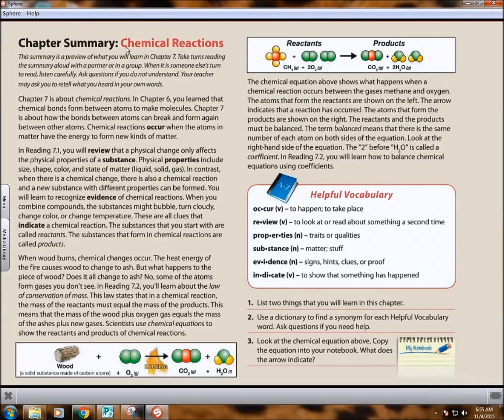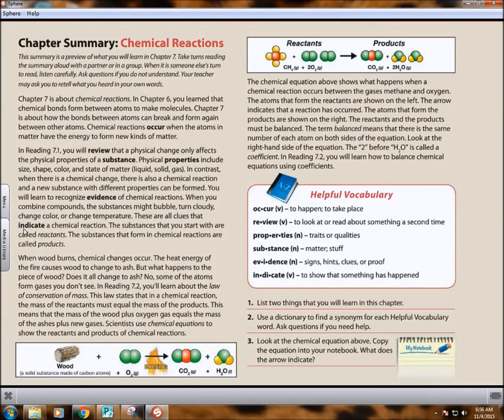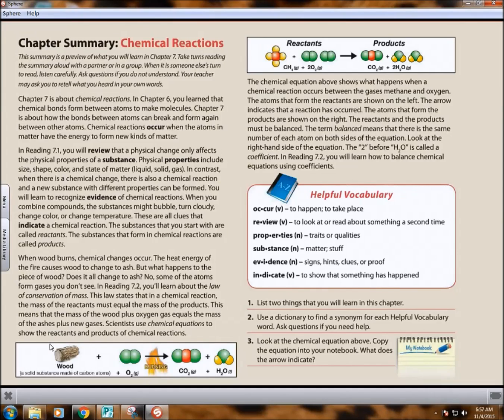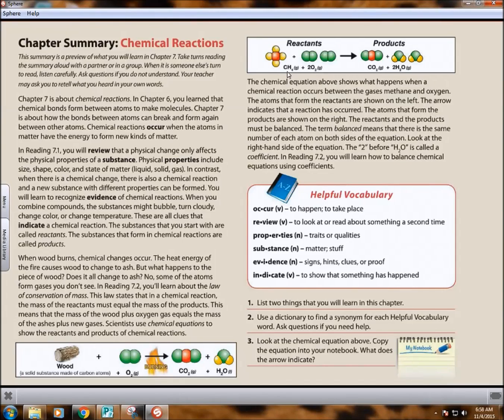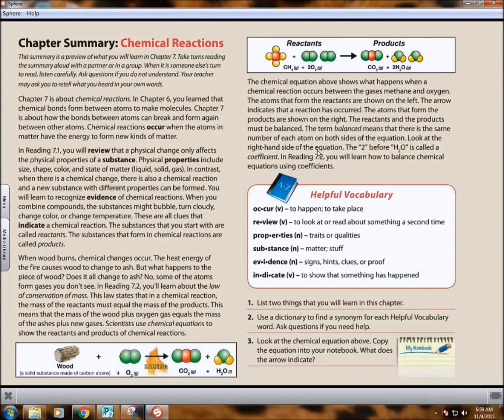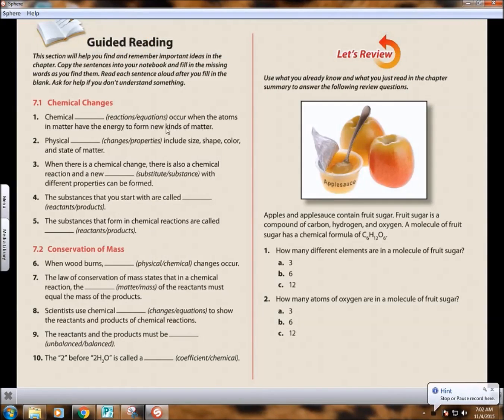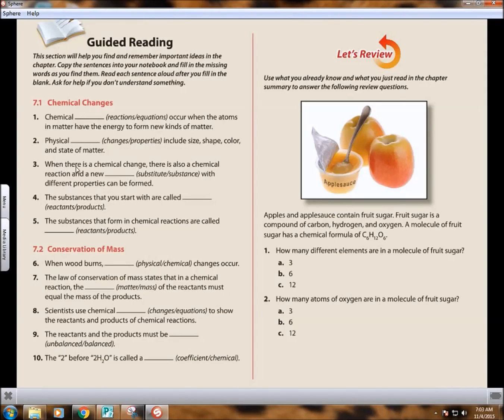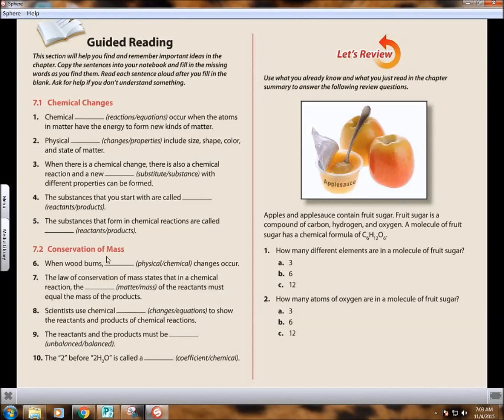Chapter 7 Summary compressed